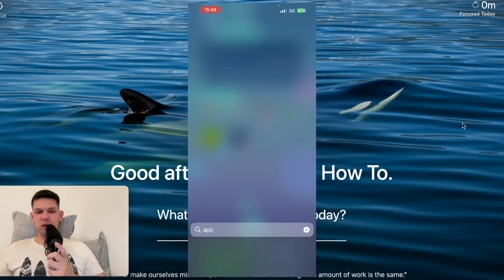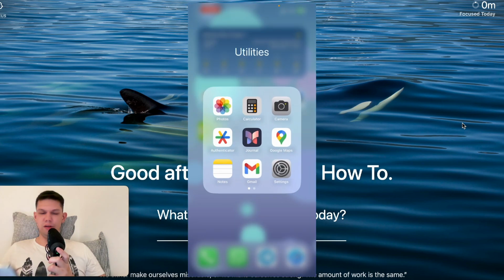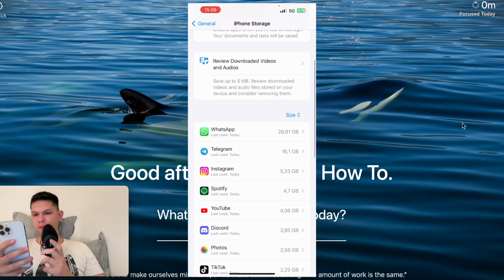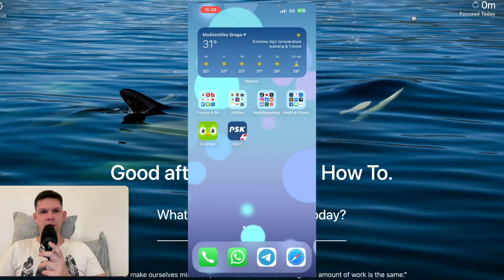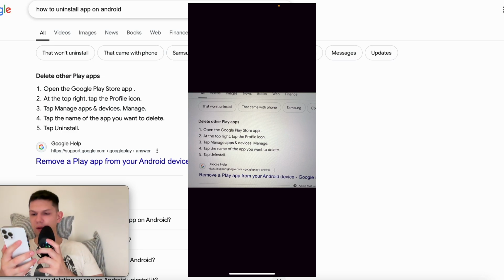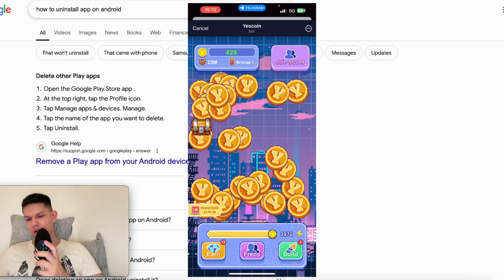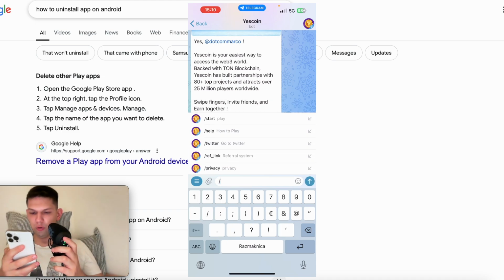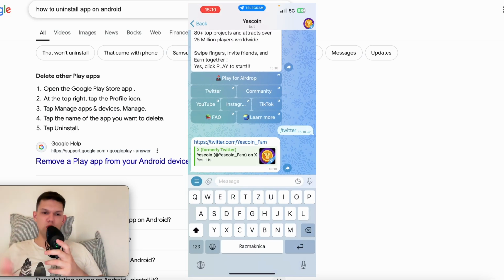How To Fix Telegram YesCoin Not Opening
Learn exactly How To Fix Telegram YesCoin Not Opening